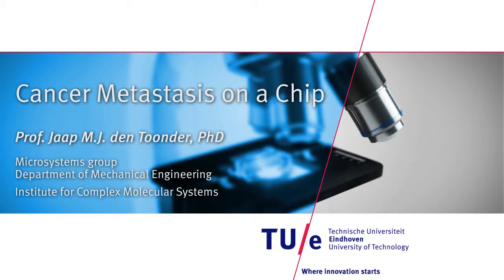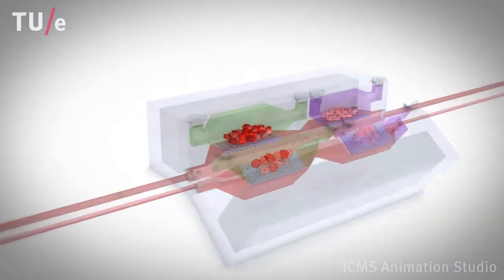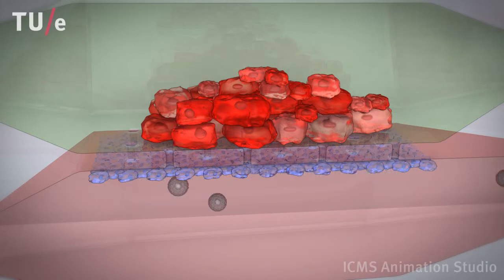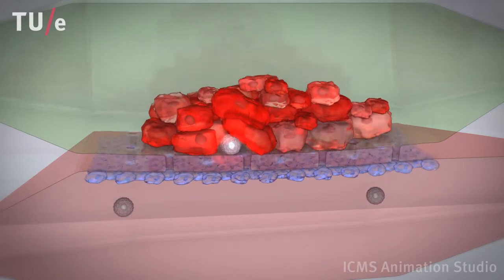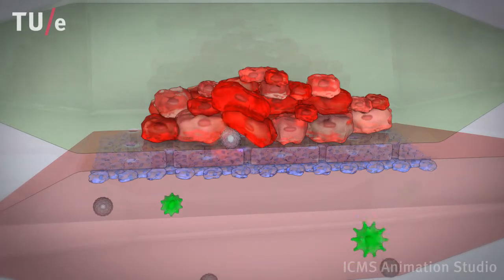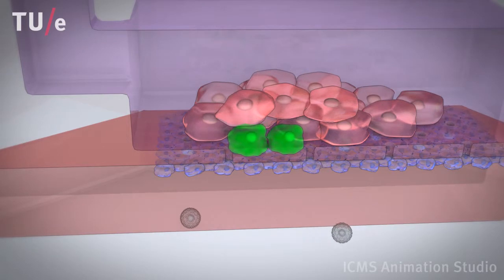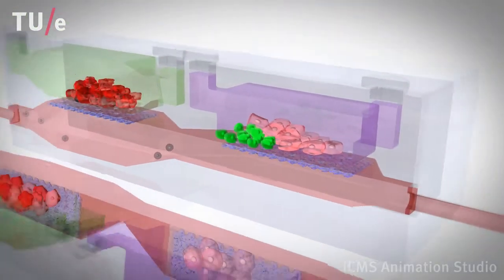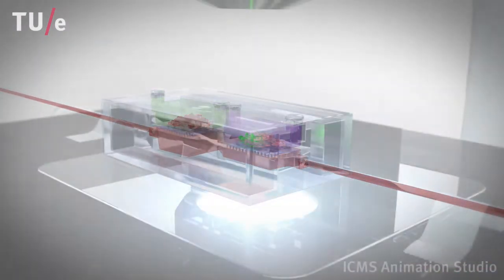Cancer Metastasis on a Chip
Mimicking cancer on a chip makes it possible to study and understand the process of cancer development and metastasis.

Credits:
Animation: ICMS Animation Studio
Voice-over: Matthew B. Baker, PhD